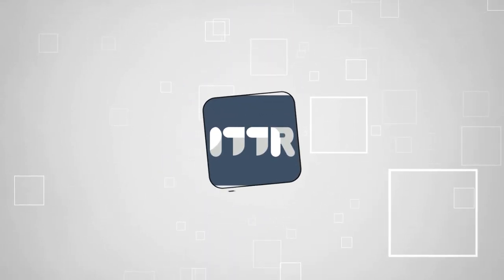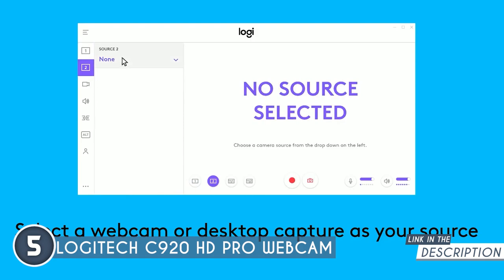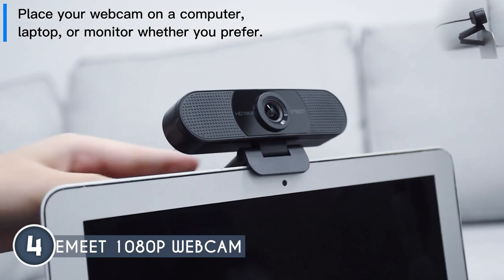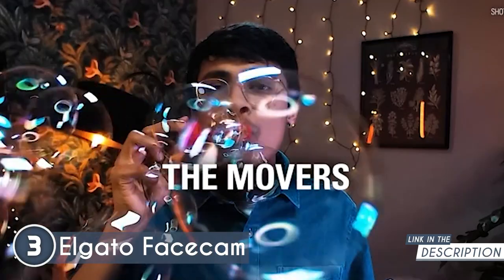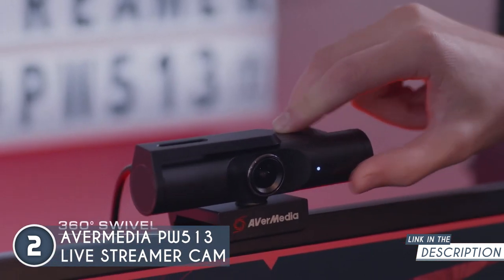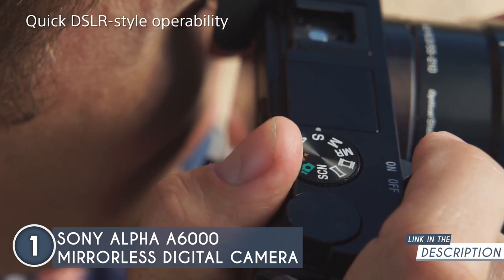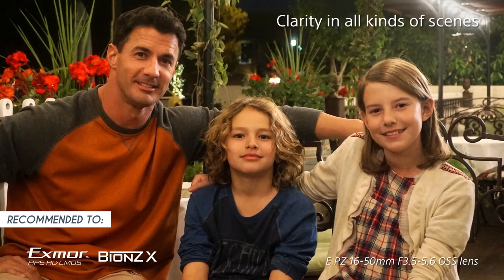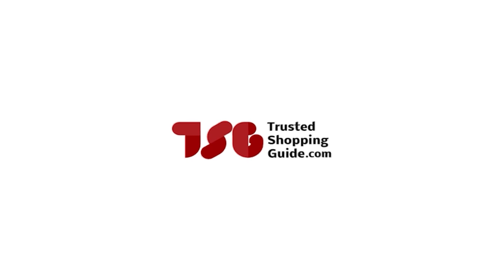🖥️ Top 5 Best Streaming Cameras | Webcam for streaming - Blackfriday and Cyber Monday Sale 2023!!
best streaming webcam | good webcam for streaming | best webcam for live streaming

🖥️ Top 5 Best Streaming Cameras

00:00 - Introduction

**00:40** - LOGITECH C920
**01:43** - E-MEET C690
**02:48** - Elgato Facecam
**03:55** - AVerMedia PW513
**04:59** - SONY A6000

A few years ago, streaming is seen as just another fun yet expensive hobby. But now, with the popularization of video-streaming platforms like Twitch and Discord, talking to a live audience in front of your camera can earn you some extra cash while building a community in the digital world.